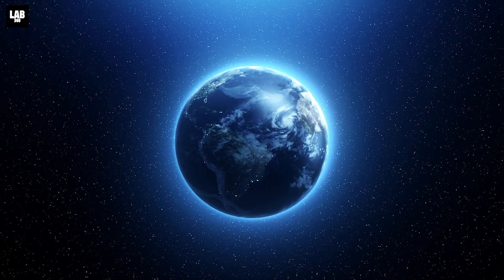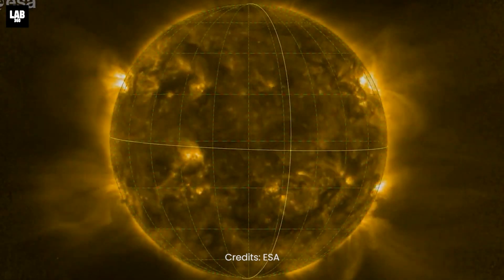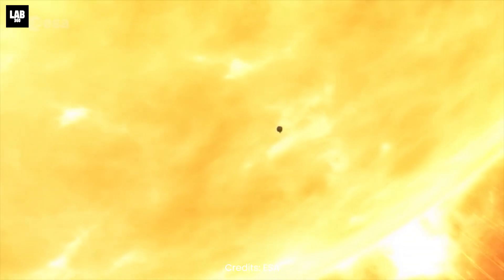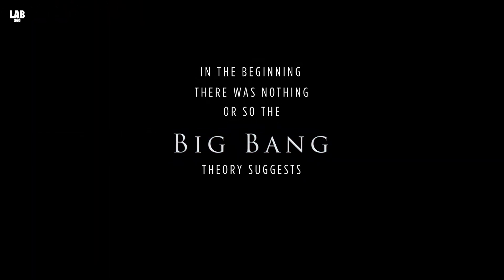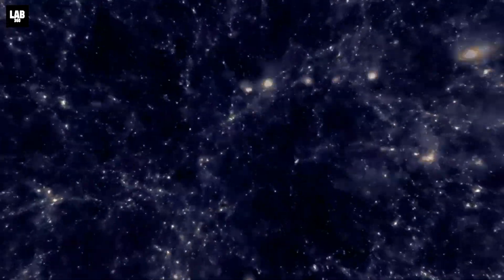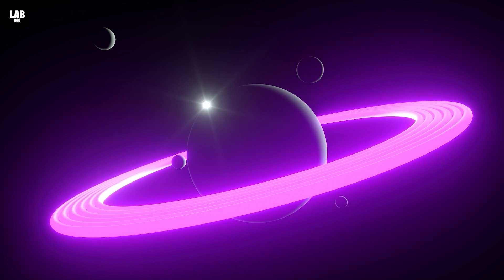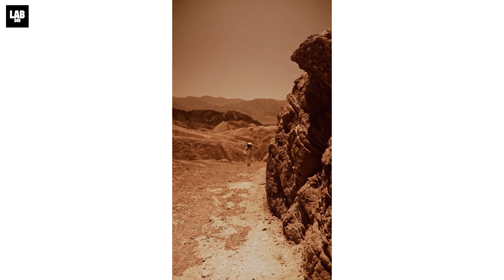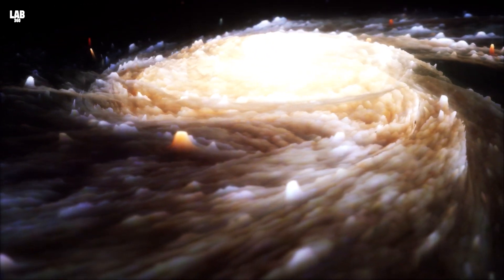Solar Orbiter Spacecraft Captures Closest Photo of The Sun, NASA Reveals New Images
The Solar Orbiter Spacecraft is our attempt to get to know the Sun a little better. This spacecraft is a satellite jointly developed by the European Space Agency and NASA, to observe the Sun. It is designed to procure detailed measurements of the Sun’s heliosphere and also observe its polar
regions.

Looking for authentic science demonstrations? You've landed at the right place. Earlier know as HooplaKidz Lab, Lab 360 Science experiments provide hours of fun and we believe in keeping it simple and awesome at the same time. Find easy science experiments for people of all ages to do at home. Have a look at our fun experiments from LAB 360!